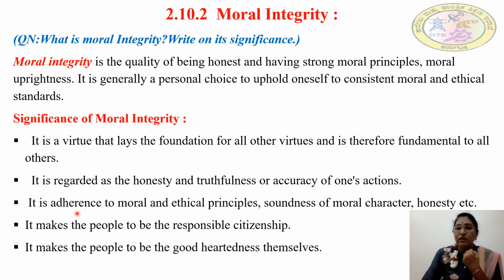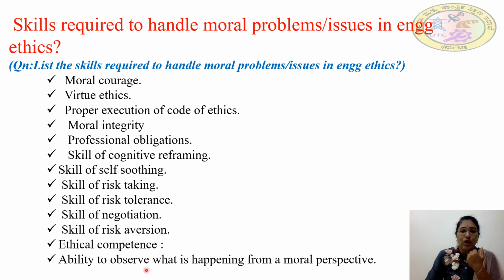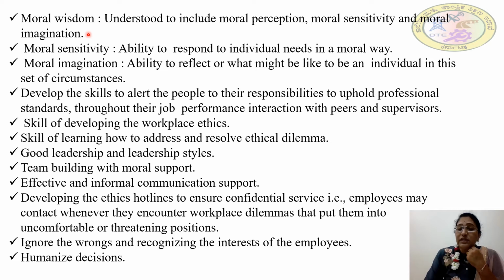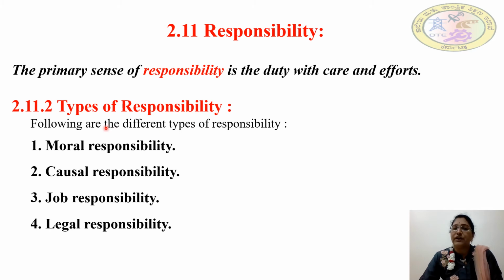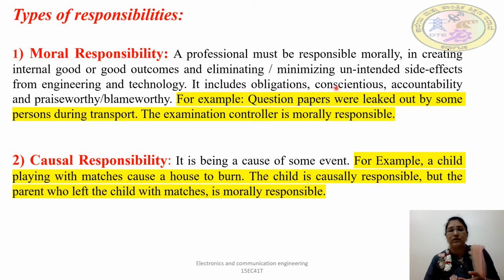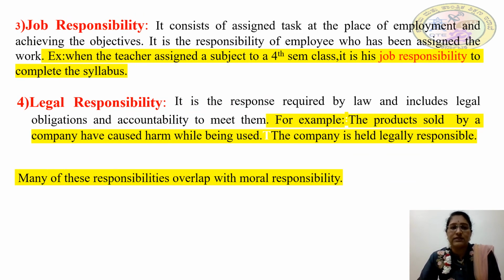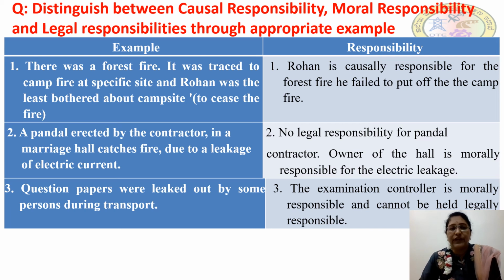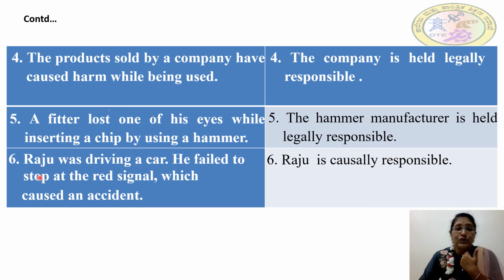MORAL INTEGRITY & RESPONSIBILITY TYPES#professional ethics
MORAL INTEGRITY & RESPONSIBILITY TYPES
professional ethics
Diploma education with Girija Biradar